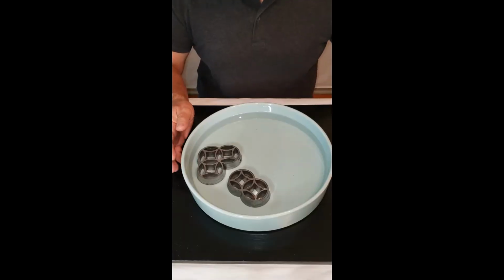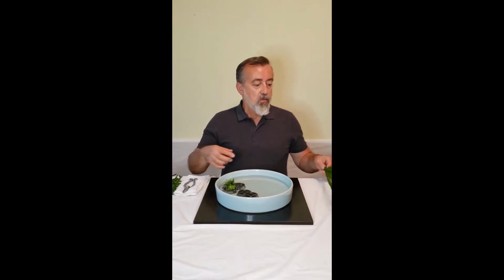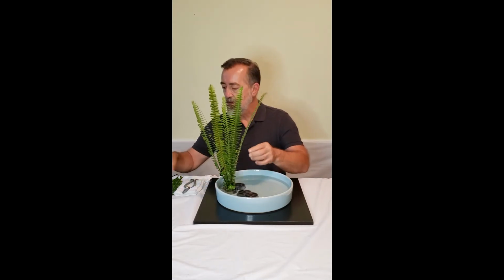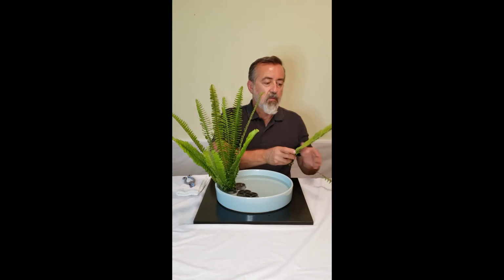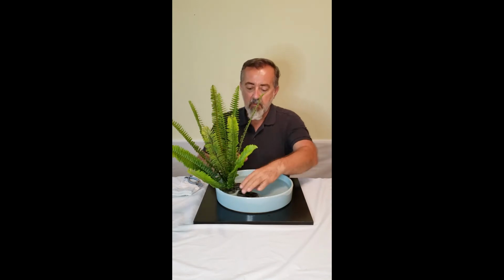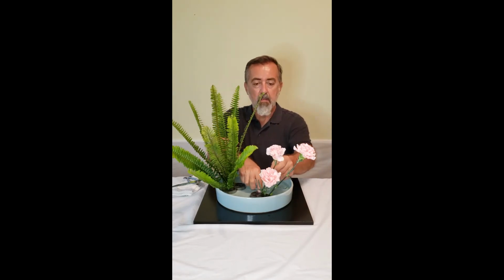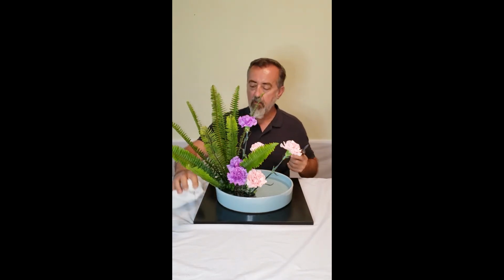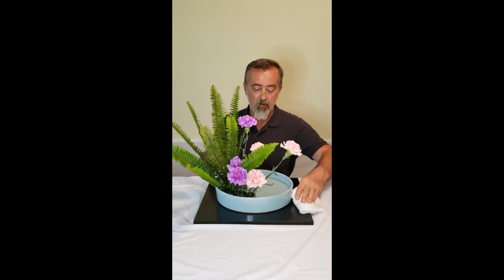Ohara Traditional Color Scheme--Sword Fern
Ohara Ikebana Traditional Method Color Scheme arrangement using sword fern and two colors or carnations .  Technique for stabilizing sword fern in container is also demonstrated.